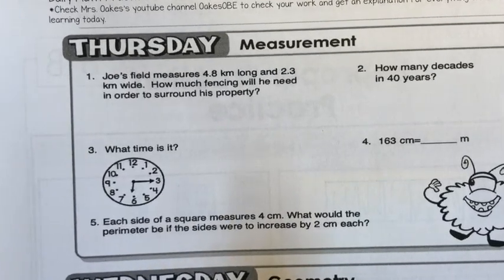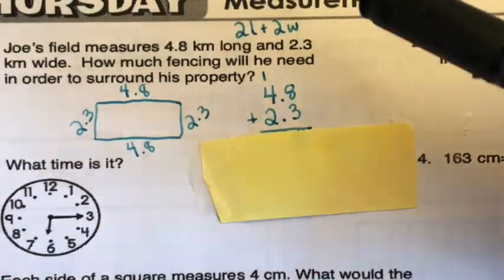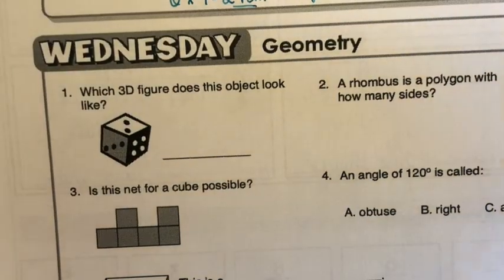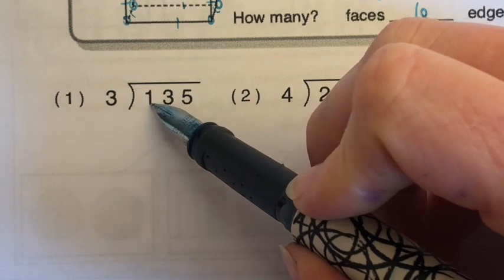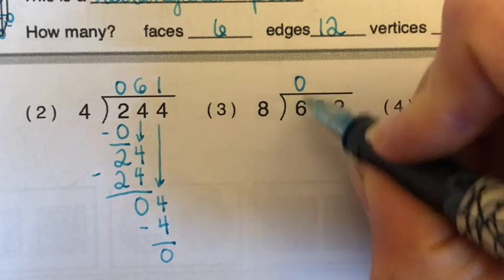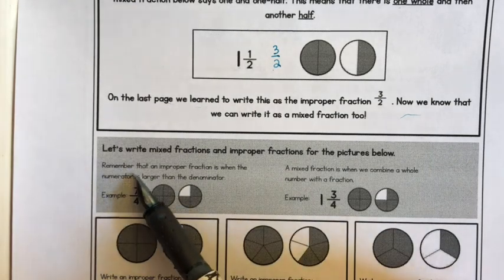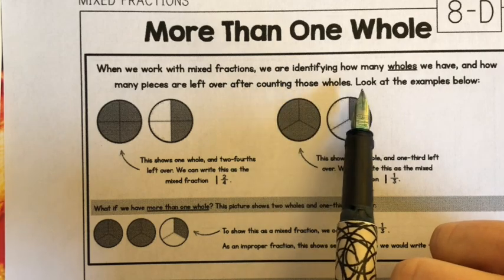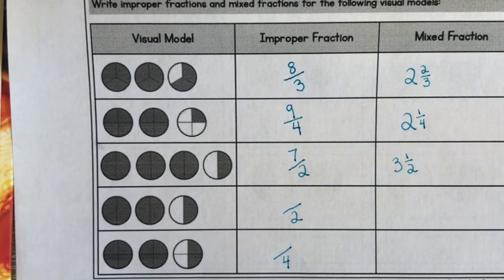Grade 5 Math Thursday May 7th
This video is about Grade 5 Math Thursday May 7th